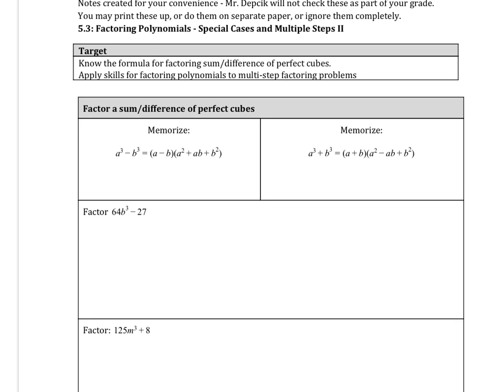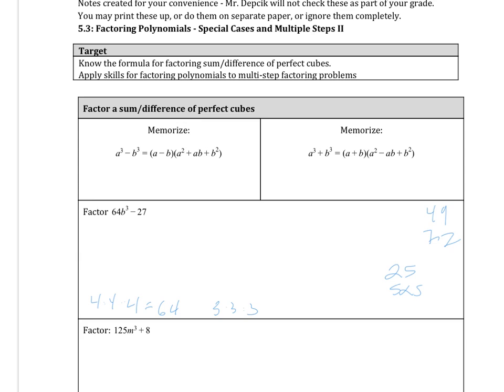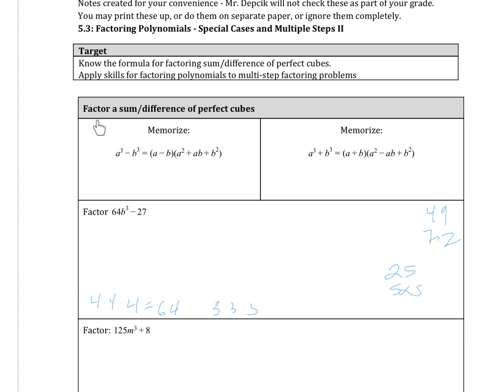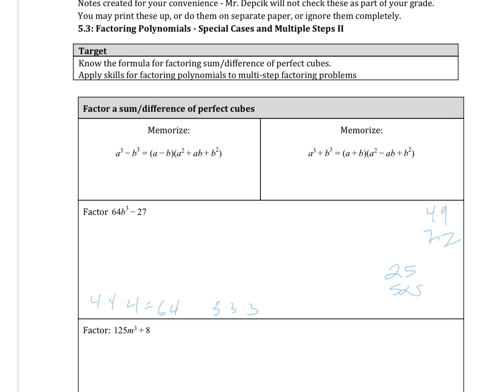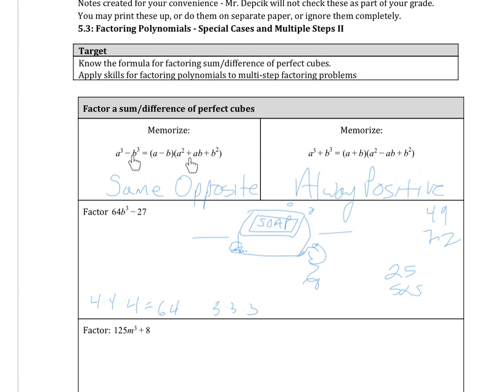Difference of cubes explained